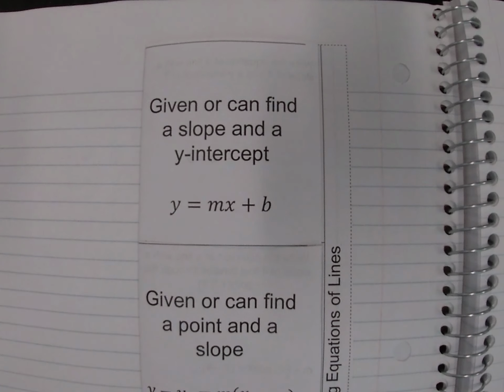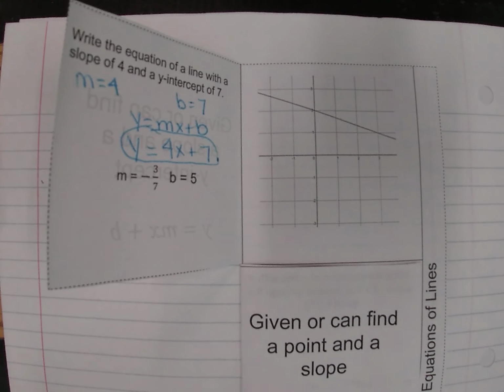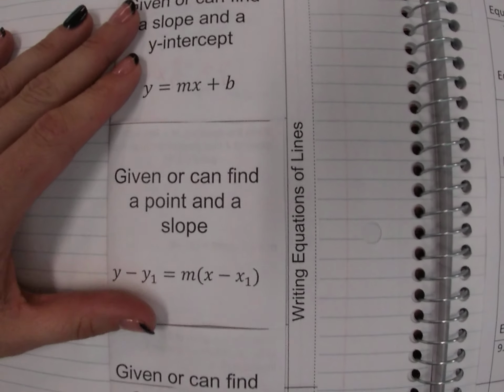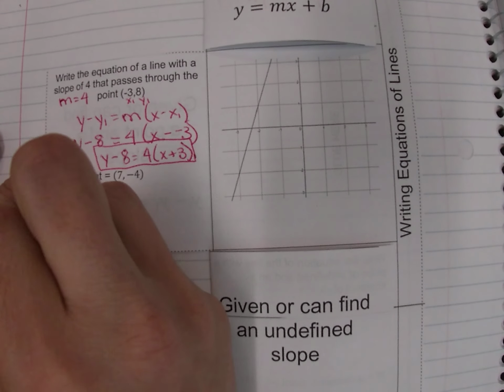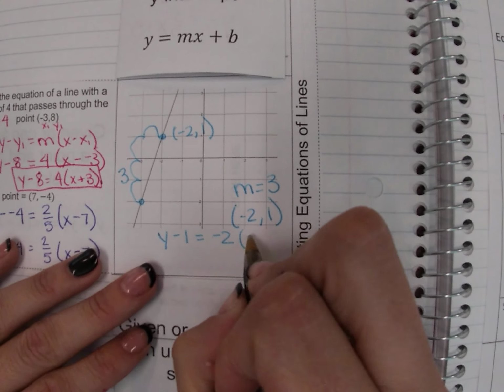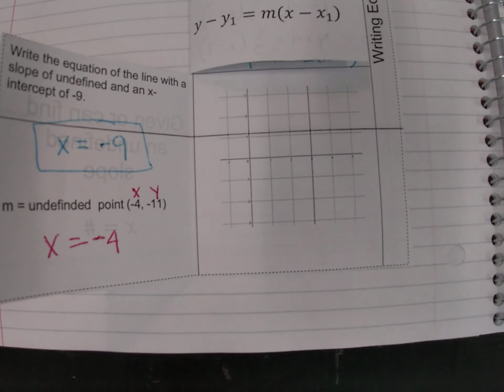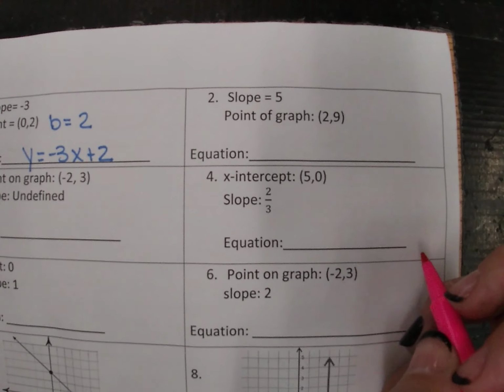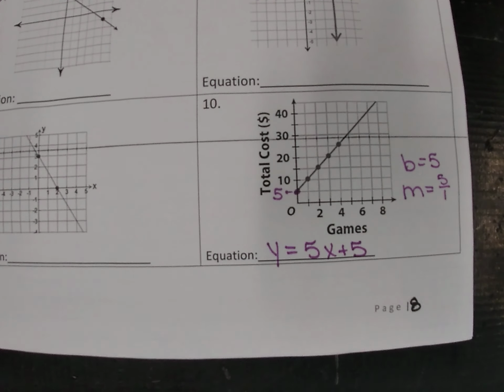Write equations of lines day 1 interactive notes